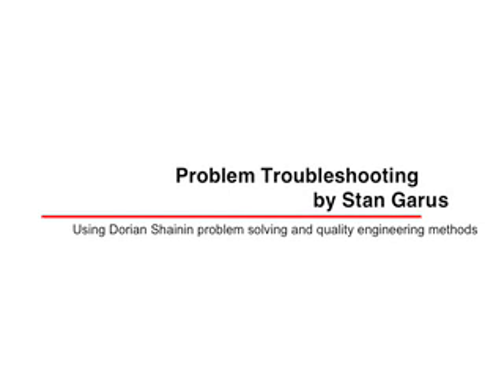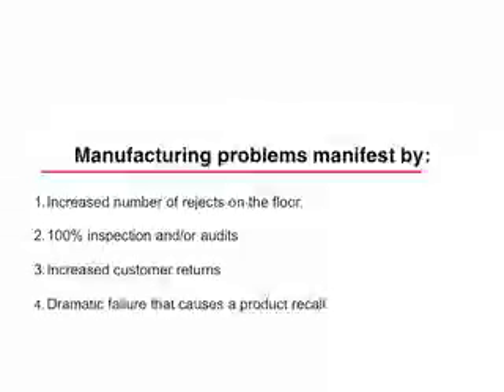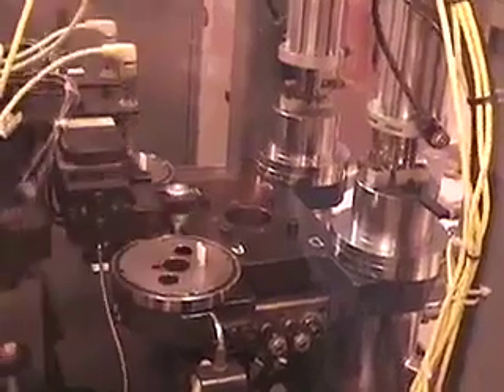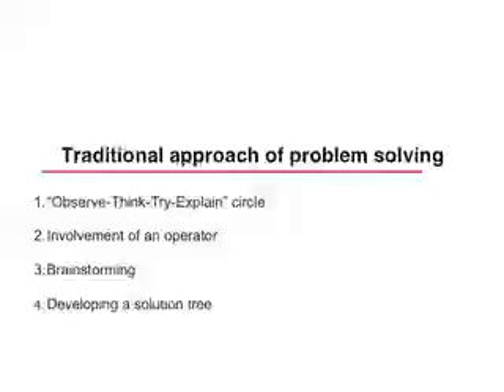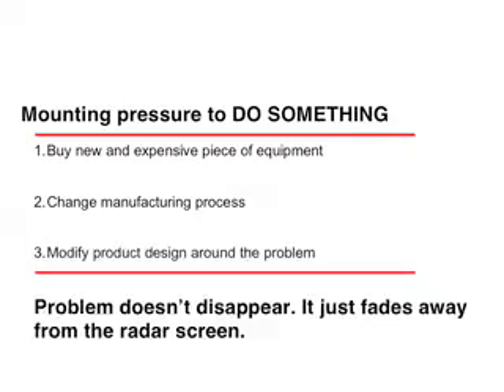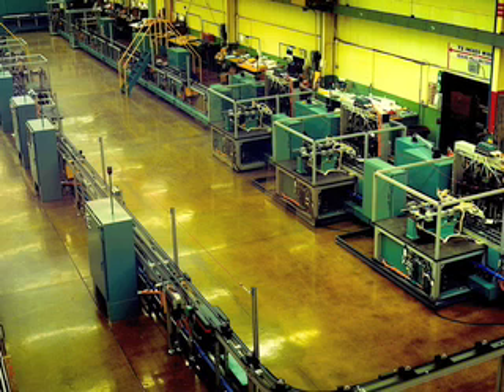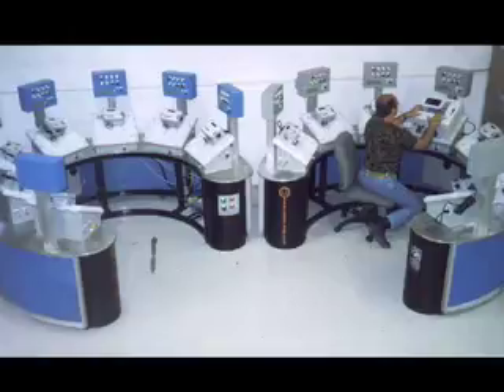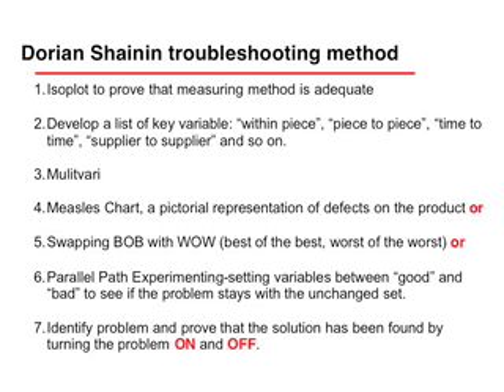Stan Garus-trouble shooting, DOE, design of experiment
Theory of Shainin problem solving, quality improvement, DOE, design of experiment.